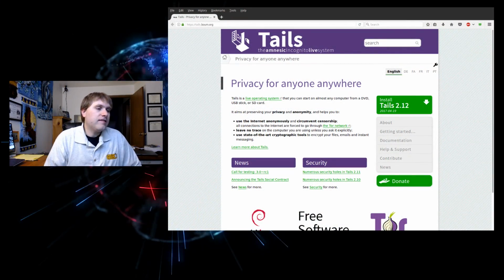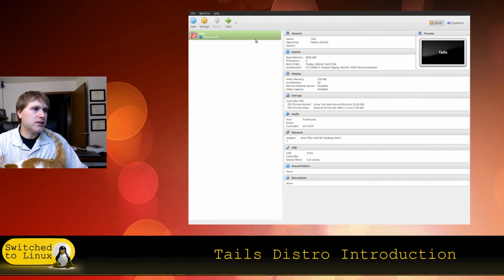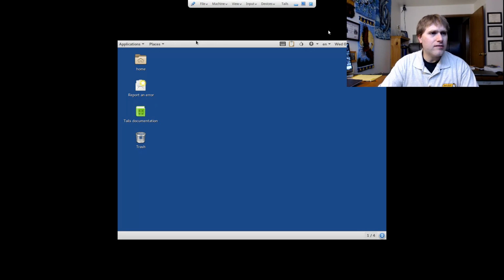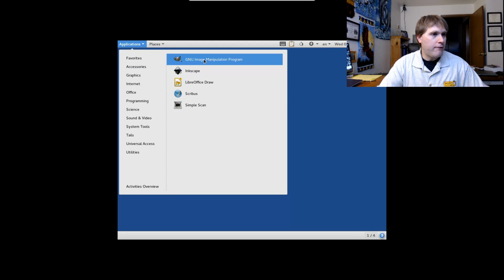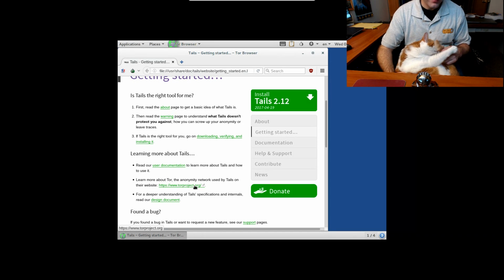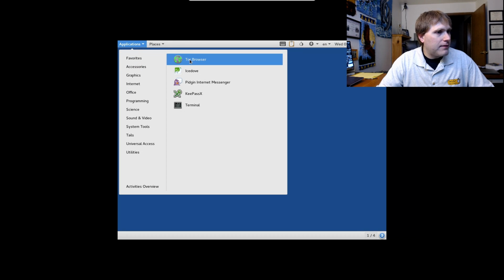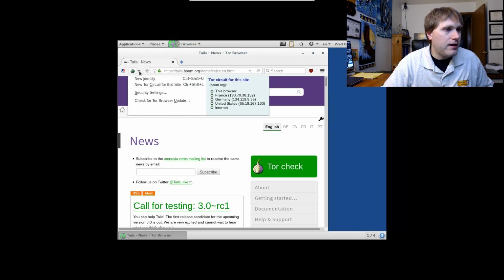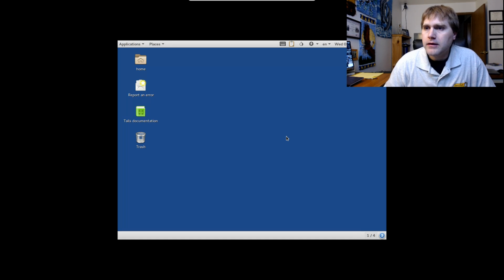Introduction to the Tails Linux Distro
This video we will talk about the basics on using Tails.  You can find more information and download tails at: